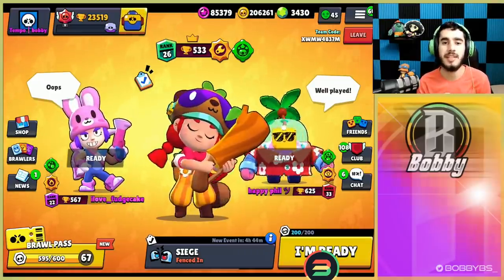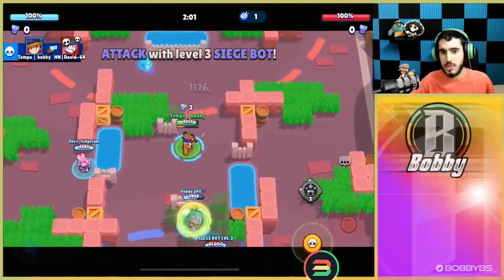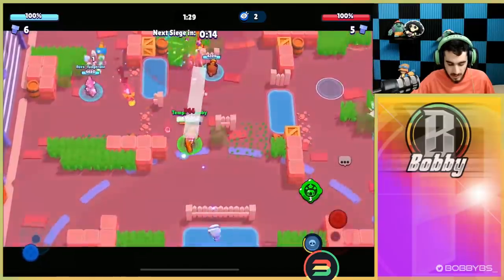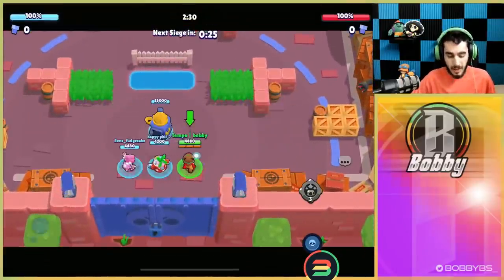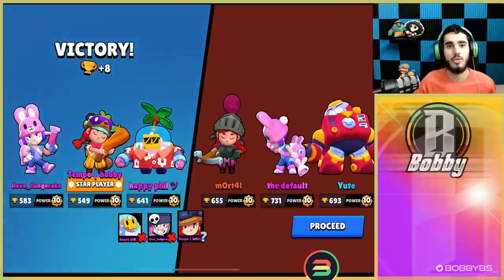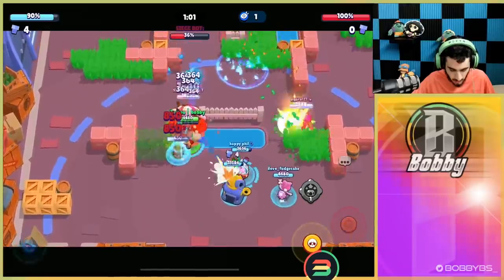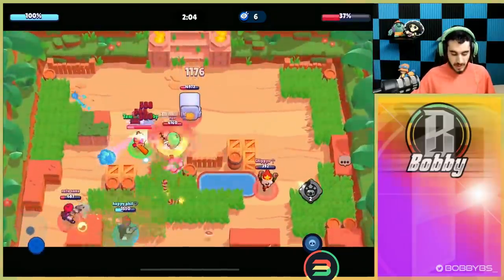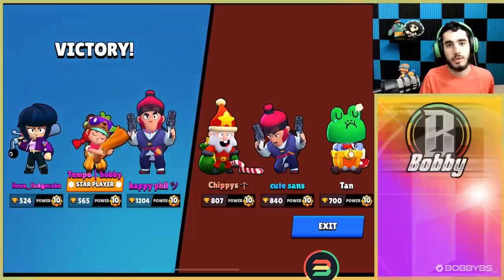JESSIE IS META IN SIEGE AND HEIST?!?!?!? | PRO GAMEPLAY